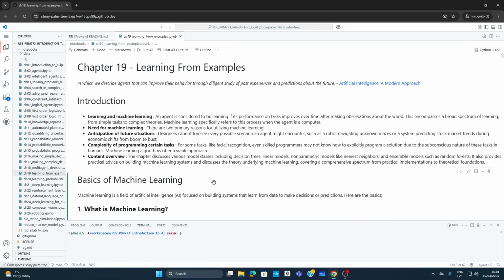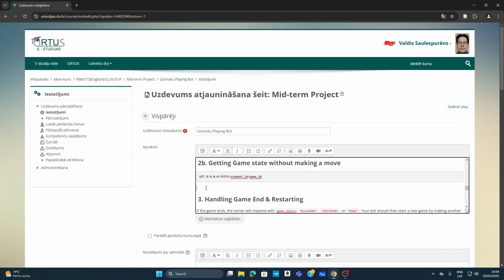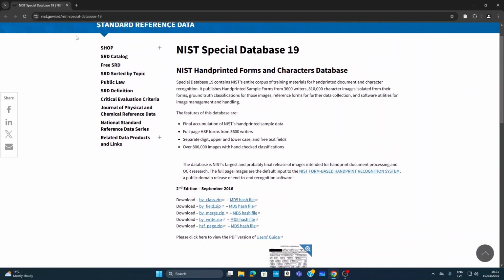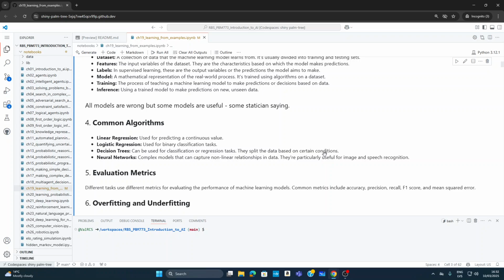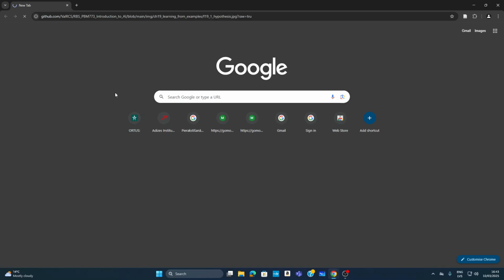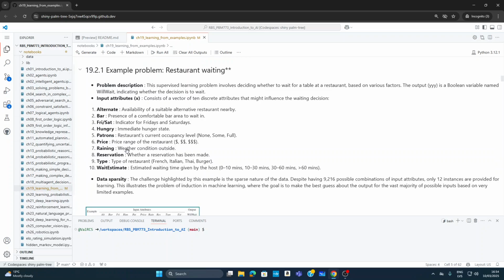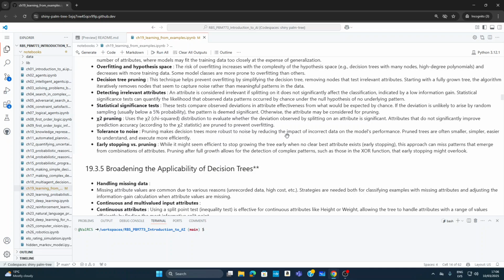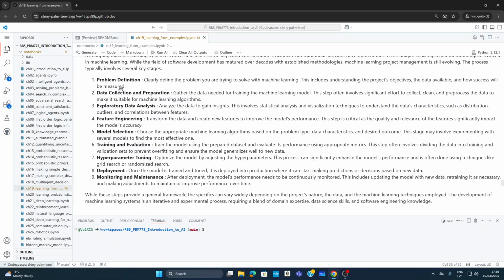AI: Modern Approach - Chapter 19 - Introduction to Machine Learning RTU PBM773 Spring 2025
Lector: Valdis Saulespurens
PBM773 - Introduction to Artificial Intelligence
Riga Business School at Riga Technical University
Spring 2025